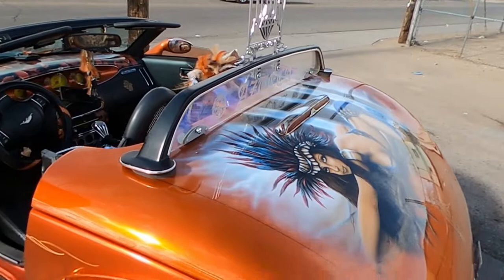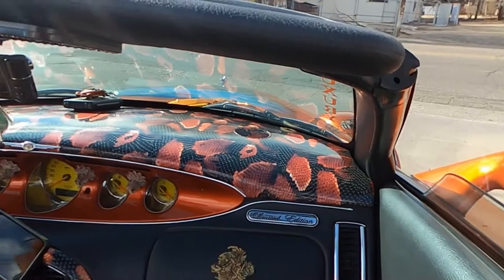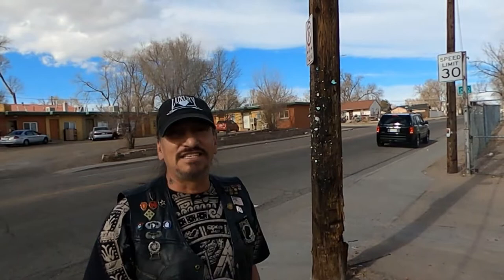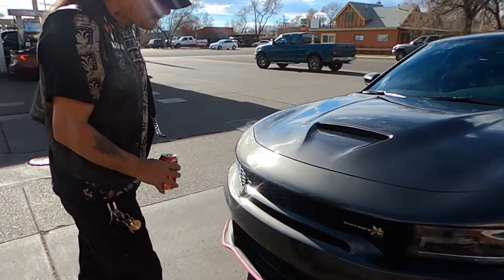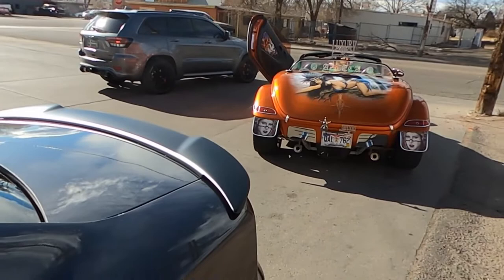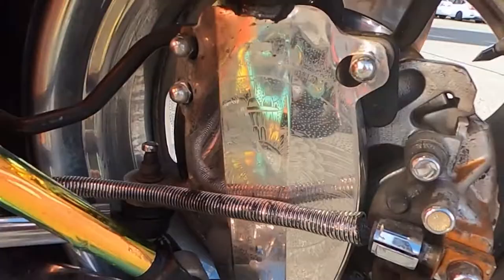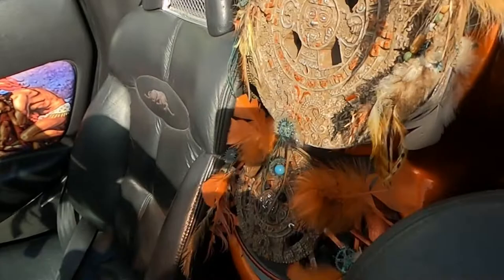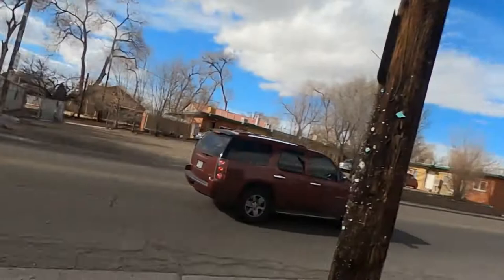THE SICKEST PROWLER IN PUEBLO. CUSTIOMIZED CUSTOMIZATION ON EVERY PART OF THIS CAR....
TODAY I WAS OUT AND ABOUT UBERING IN COLORADO WHEN I RAN ACROSS THIS CUSTOM PIECE OF ART WORK. ITS A CUSTOM 2001 PLYMOUTH PROWLER THAT WAS BUILT FROM THE GROUND UP JUST THE WAY THIS GUY WANTED IT. I REALLY LOVED THE CAR, THE LOVE HE HAD FOR IT,  AND THE LEVEL OF DETAIL HE PUT INTO IT. I HOPE YOU ENJOY AS MUCH AS I DID.
AND FYI, DON'T FORGET TO CHECK OUT

719HIP.COM

IF YOU REALLY WANT TO HELP US KEEP OUR SMALL LITTLE CHANNEL UP AND RUNNING. ALL SUPPORT IS GREATLY APPRECIATED. THANK YOU!

719HIP.COM